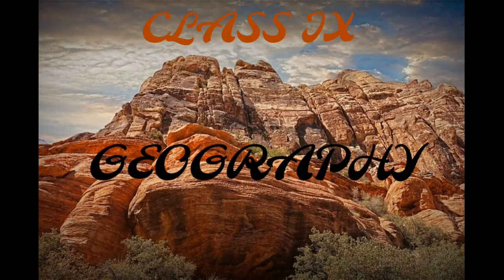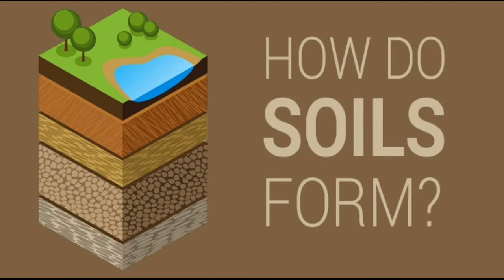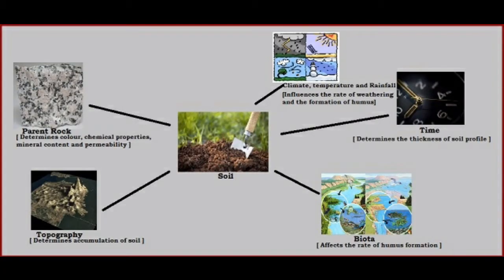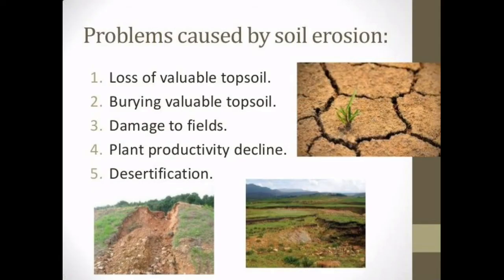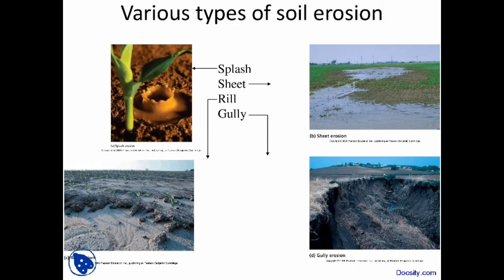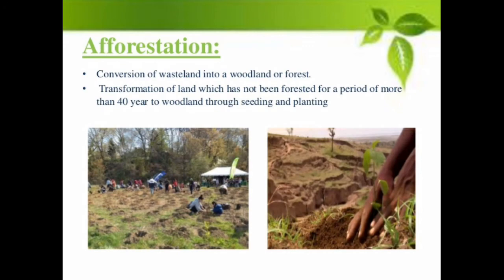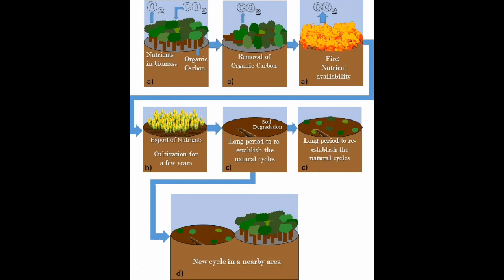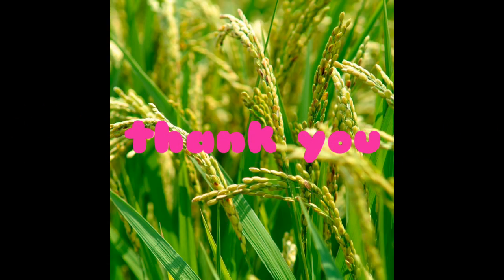Class IX Geography